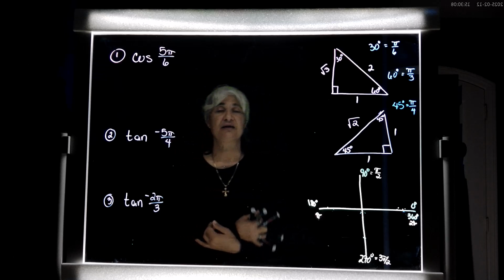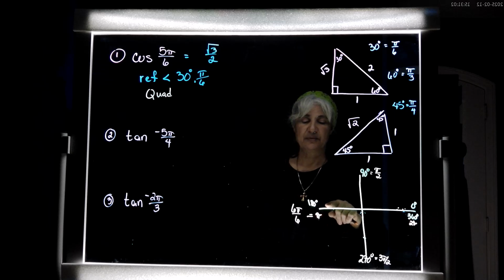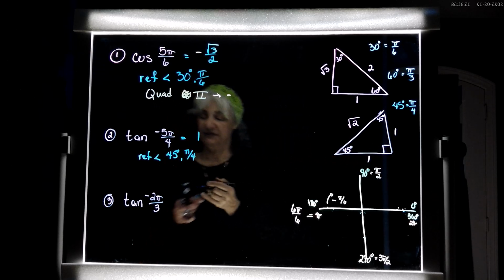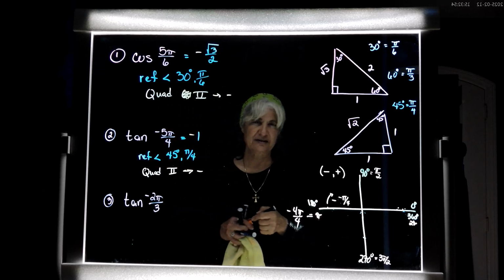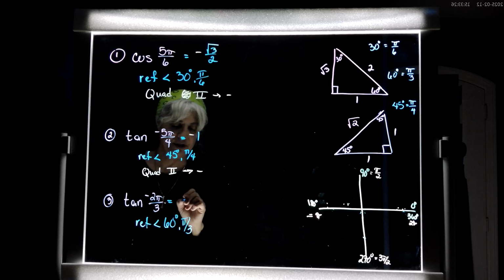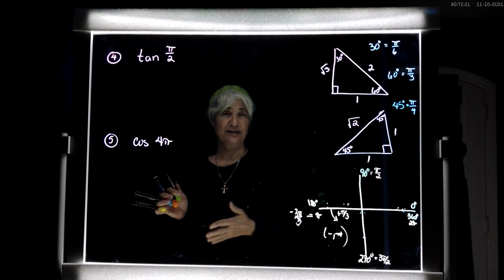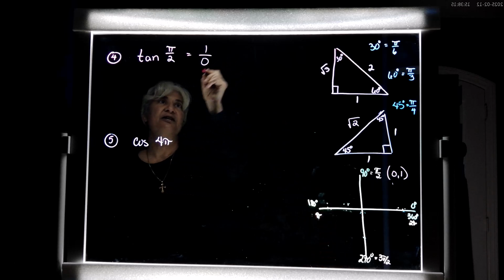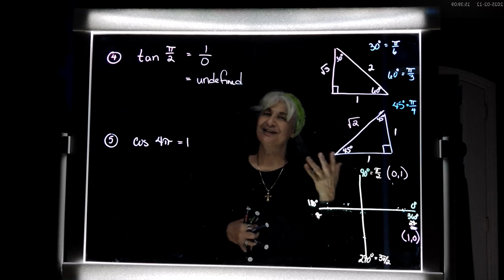Trigonometry - exact answers cosine, sine, tangent - answer key part 2